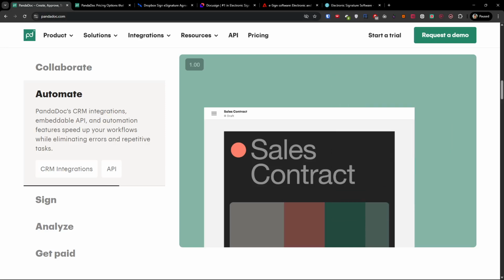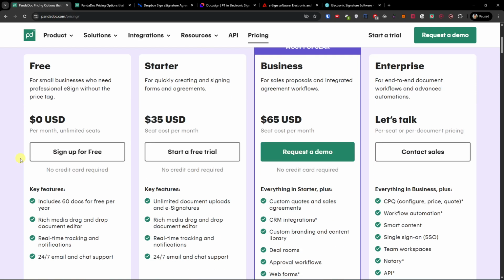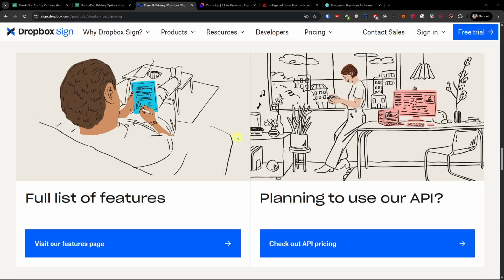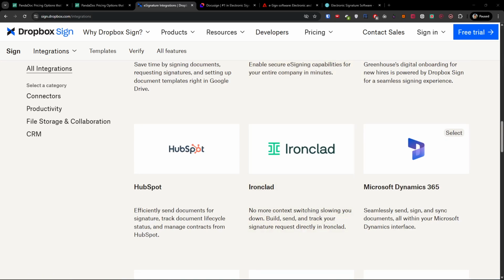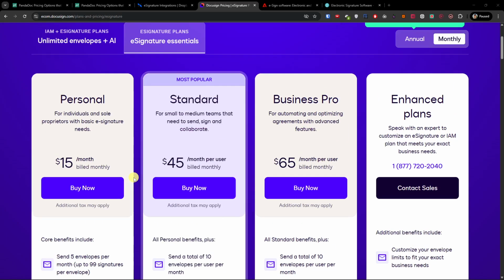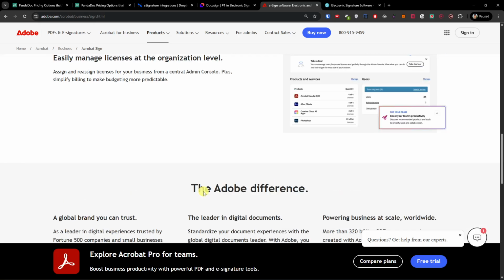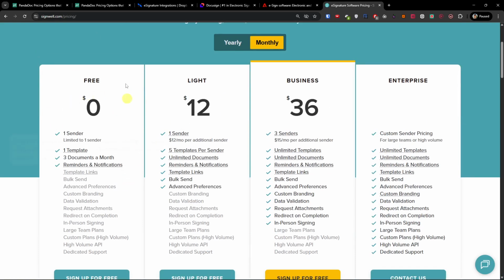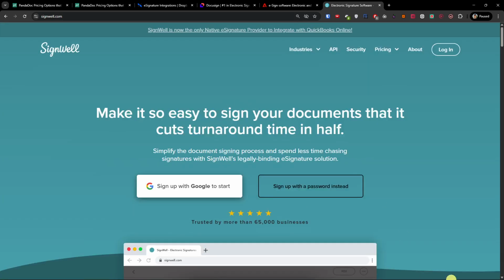Best FREE Document signing apps - Sign vs DocuSign vs Adobe Acrobat Sign vs signwell